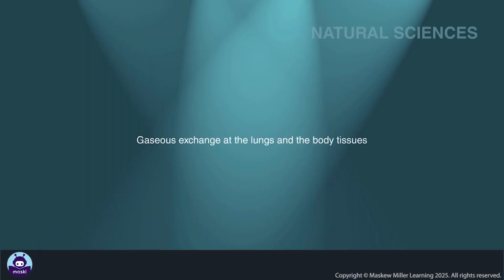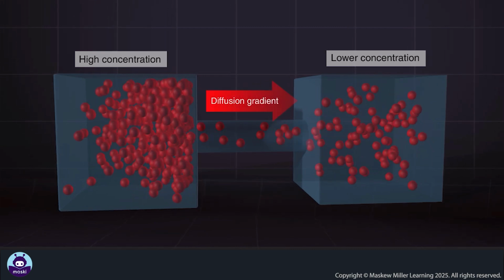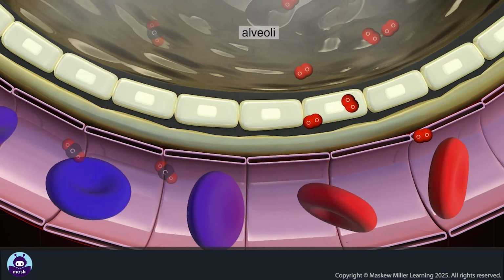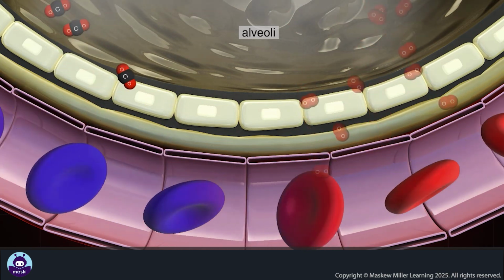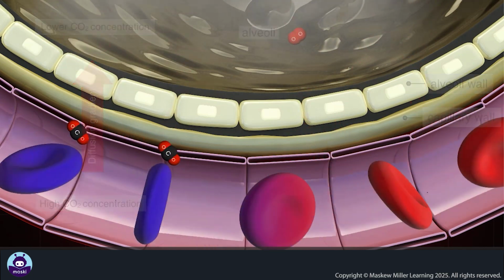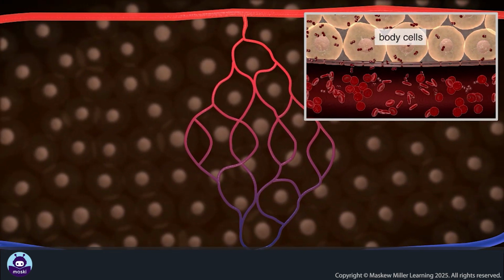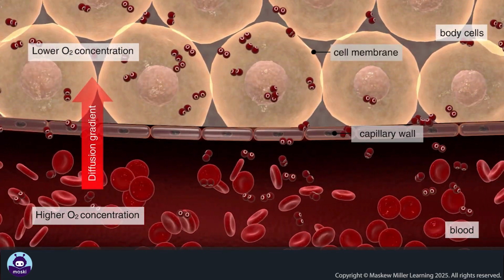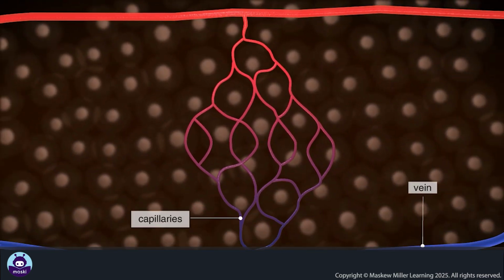[GRADE 9] Gaseous exchange at lungs and body tissues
Gaseous exchange at lungs and body tissues